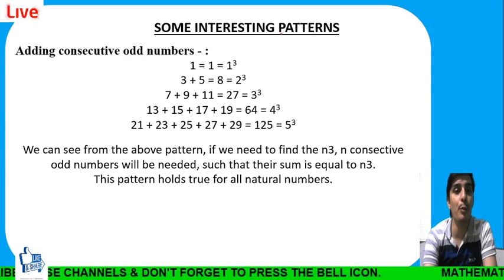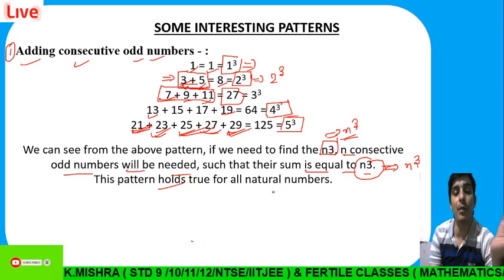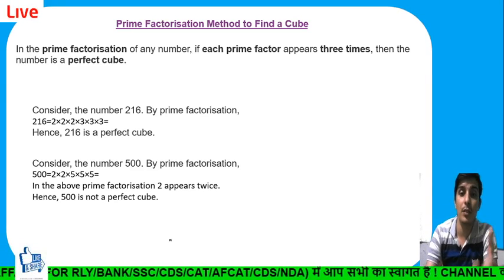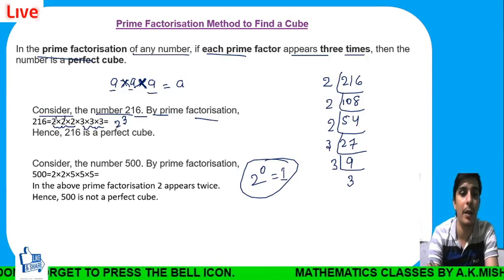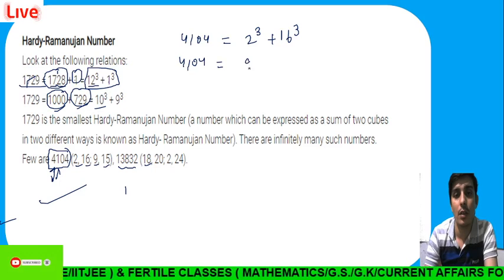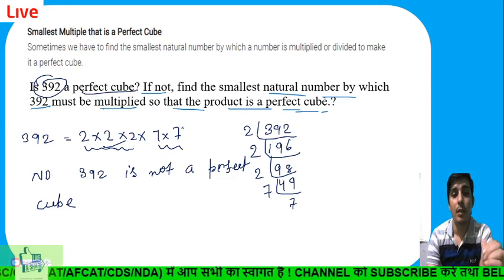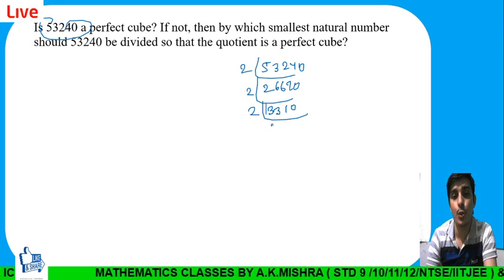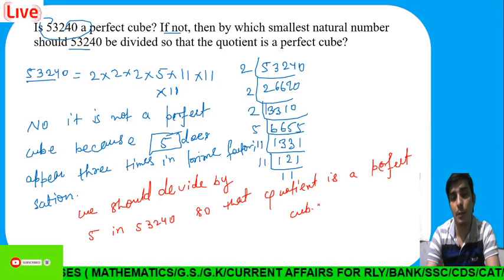Ex7.1 intro part 2 cube & cube root class 8 cbse 2021 by Ashish sir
In this course, Ashish Kumar Mishra will provide in-depth knowledge of  Mathematics & SCIENCE FOR Std 9 to 12 as well as IIT JEE (MAINS+ ADVANCE) / NTSE and would be helpful for aspirants preparing for  . Learners at any stage of their preparation will be benefited by the course. The course will be covered in Hindi and the notes will be provided in English.